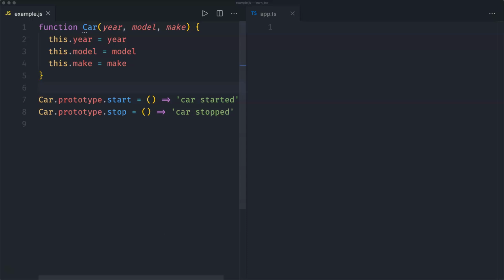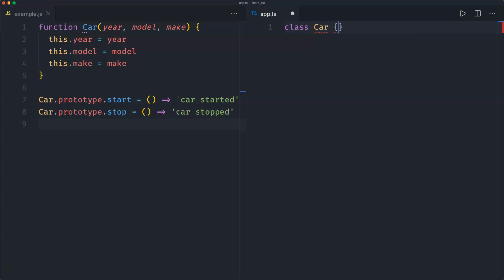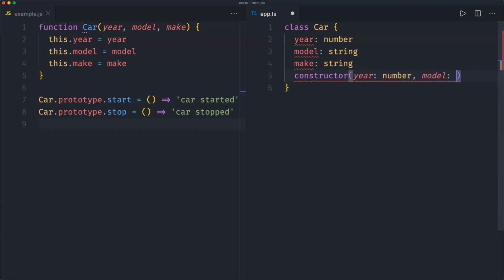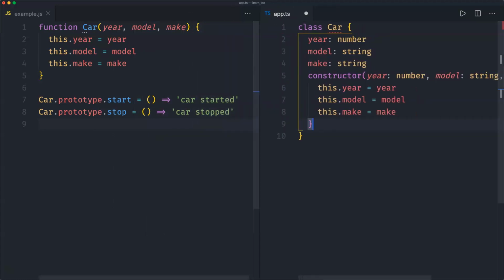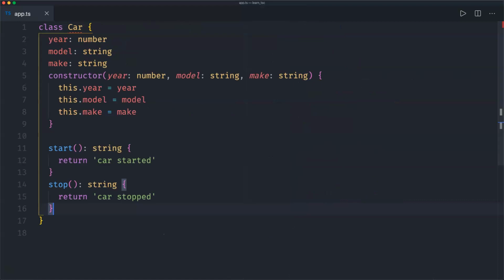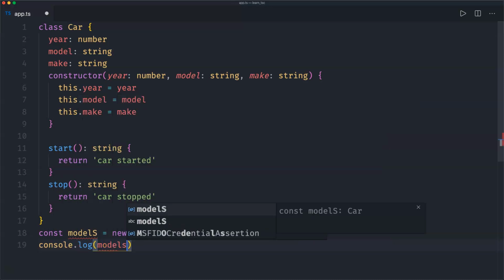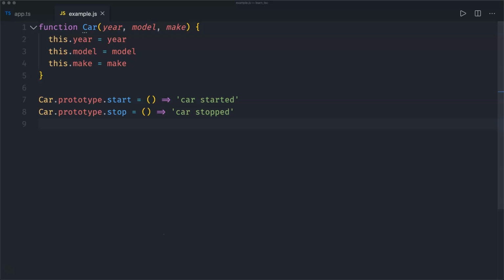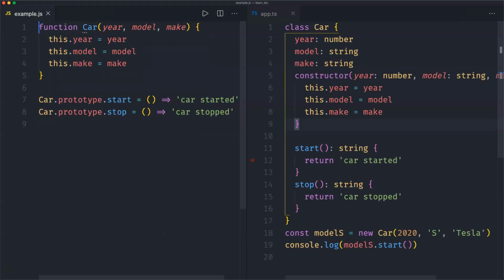ES6 TypeScript #12 Convert an ES5 Object Constructor to a Class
In this lesson, we will learn how to convert our ES5 object constructors to the newer ES6 Class syntax.